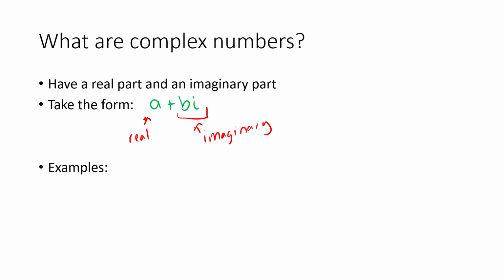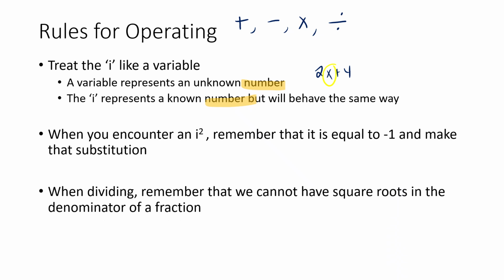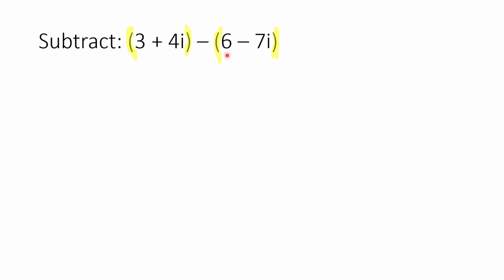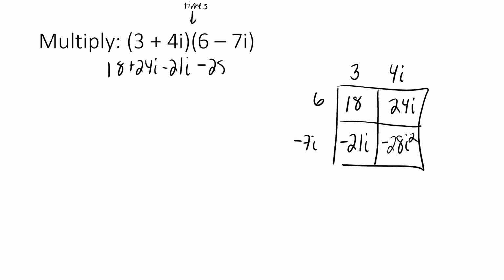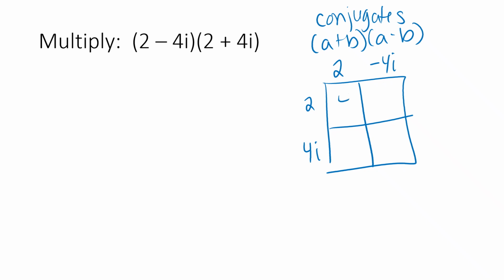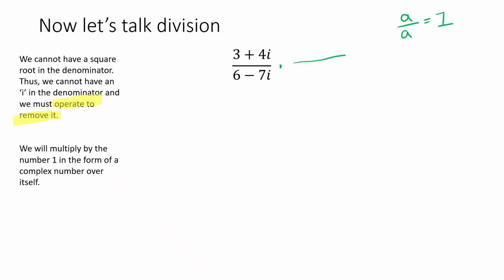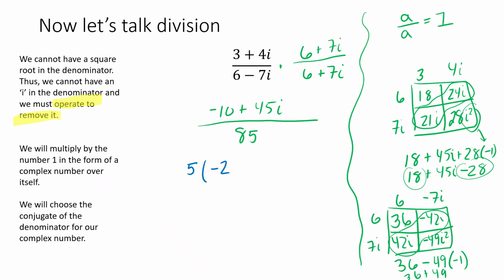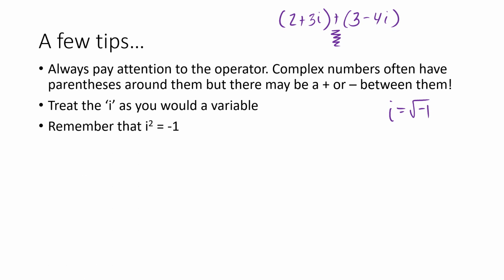Complex Numbers 2